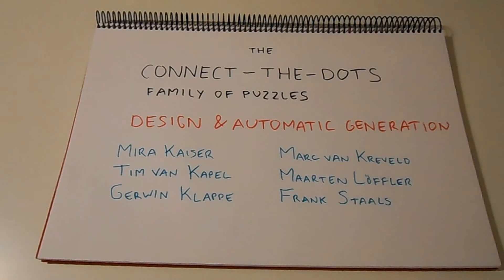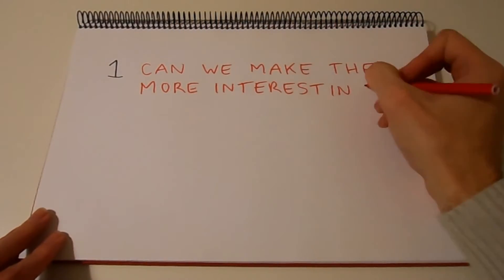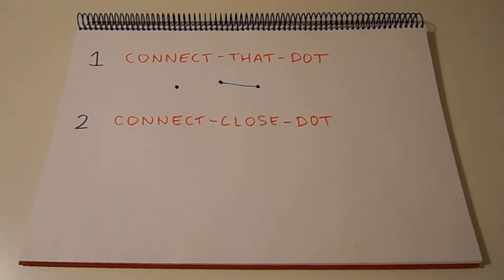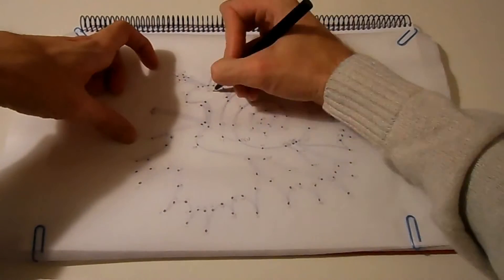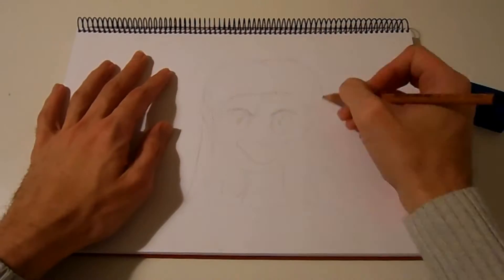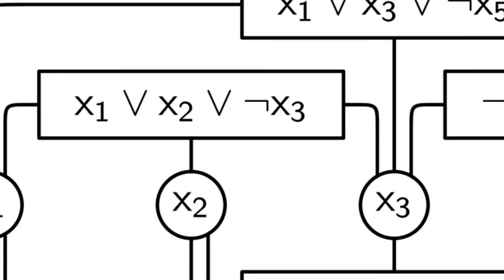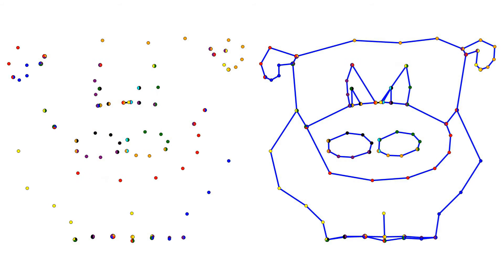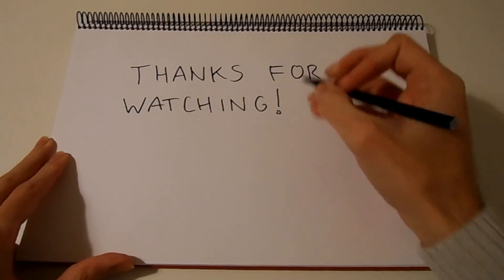The Connect-The-Dots Family of Puzzles: Design and Automatic Generation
We introduce several innovative variants on the classic Connect-The-Dots puzzle. We study the underlying geometric principles and investigate methods for the automatic generation of high-quality puzzles from line drawings.

Joint work with Mira Kaiser, Tim van Kapel, Gerwin Klappe, Marc van Kreveld and Frank Staals.